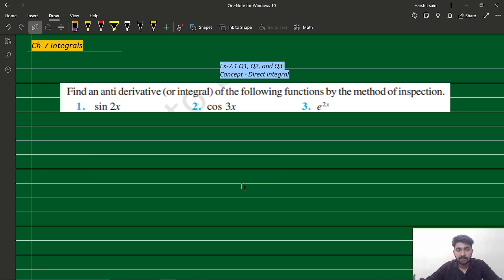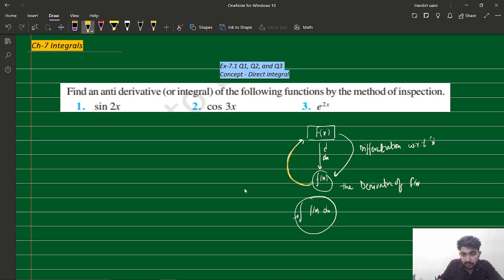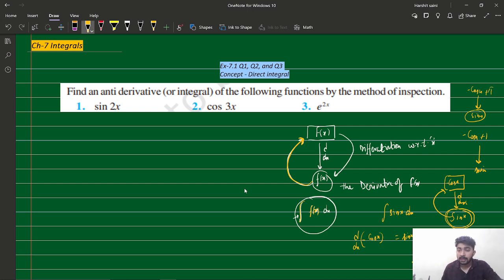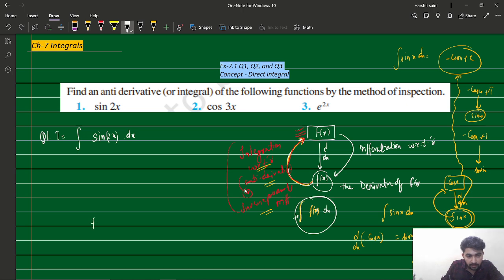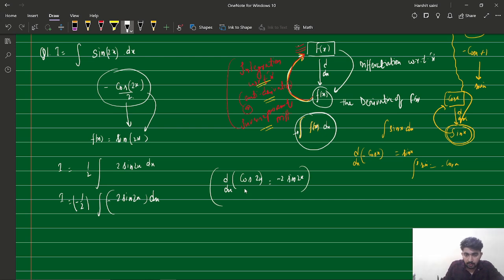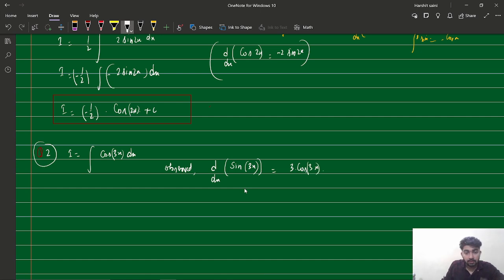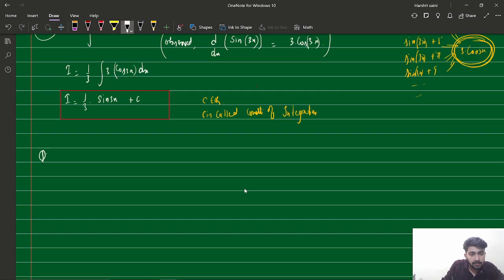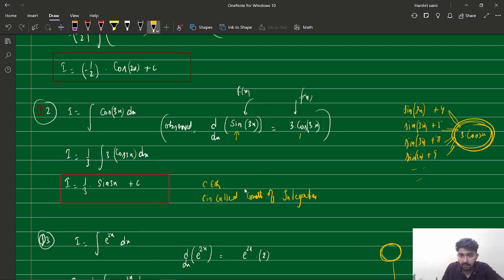Integrals| Ex-7.1 Q1. Q2 & Q3| Concept - Direct Integral | In English